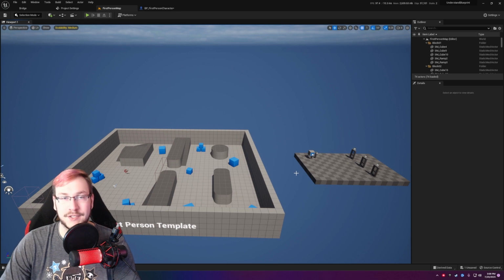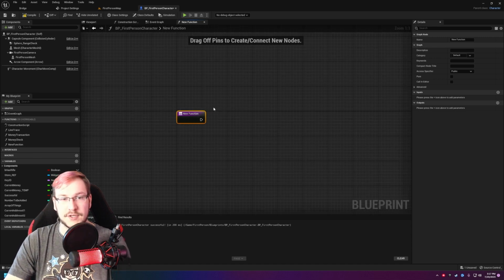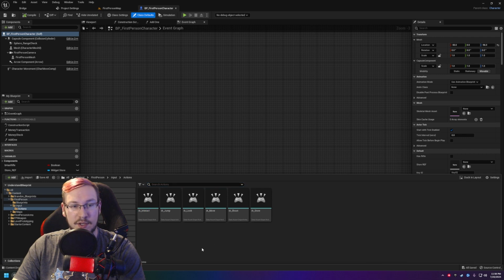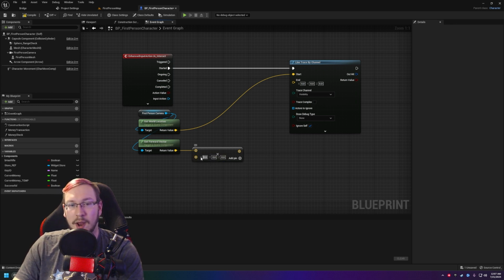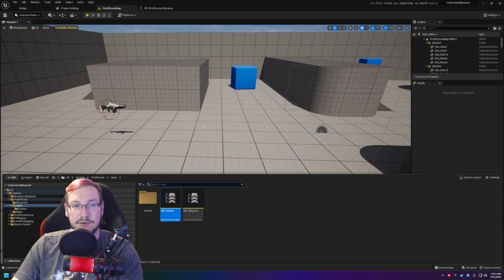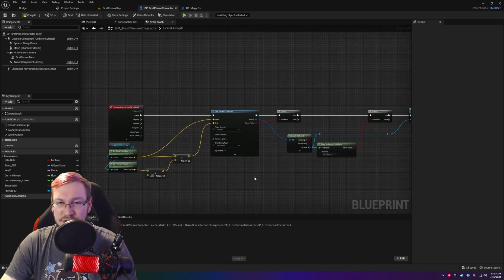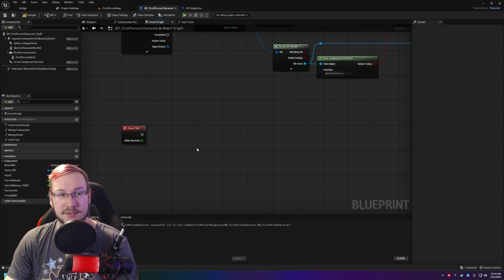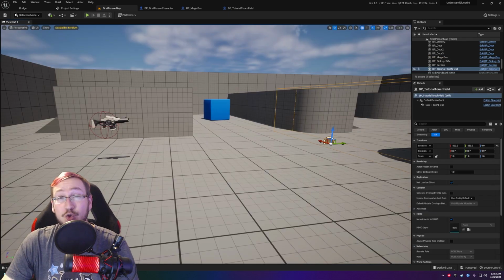(2023) Learn AND Understand Blueprints (Ep.5) - Functions & Interact System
Today we learn not only how to create but when to use functions! With all the knowledge we've gathered thus far we'll create an interact system! :D